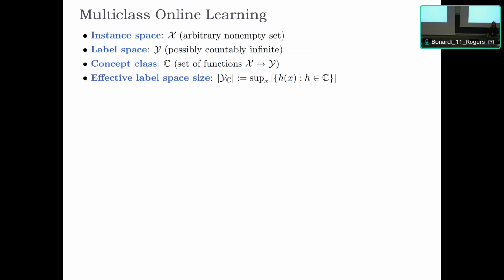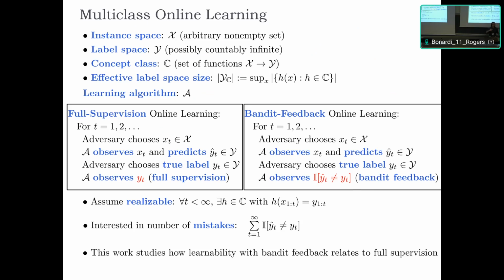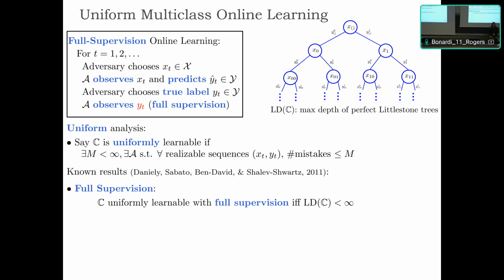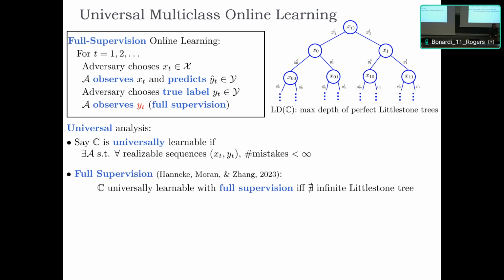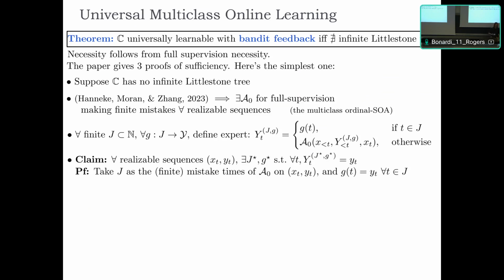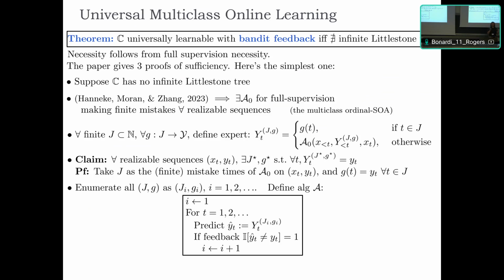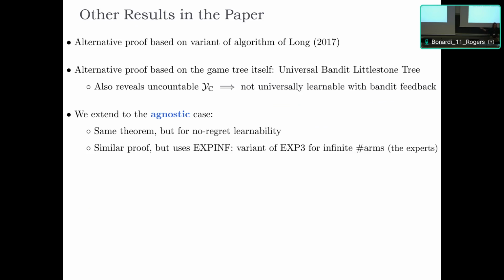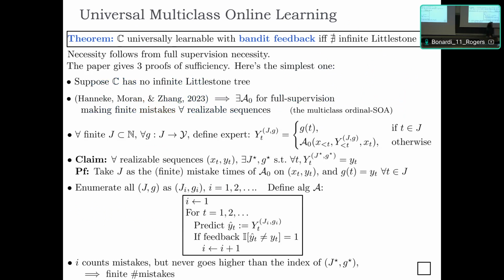[ALT 2025] For Universal Multiclass Online Learning, Bandit Feedback & Full Supervision are Equiv.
For Universal Multiclass Online Learning, Bandit Feedback and Full Supervision are Equivalent
Steve Hanneke (Purdue University), Amirreza Shaeiri (Sharif University of Technology), Hongao Wang (Purdue University)